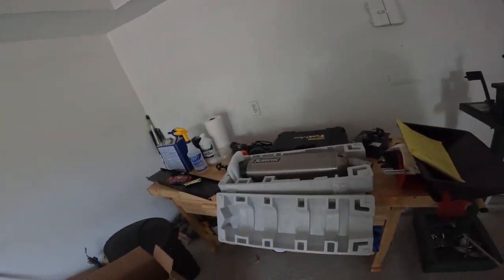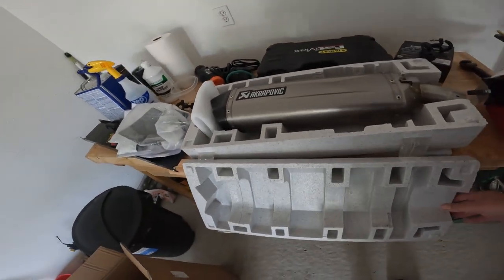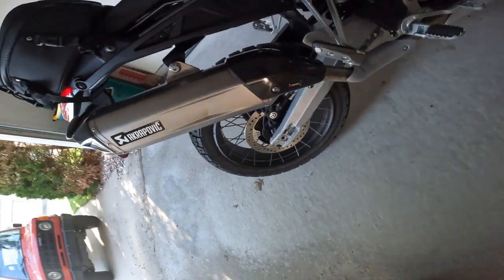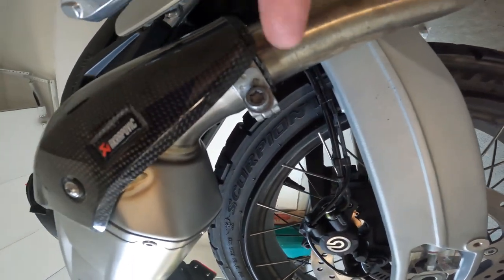Akrapovic Slip on | Aprilia Tuareg 660 2023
This is a video of my new Akrapovic slip on exhaust.  Looks great, sounds a lot better.